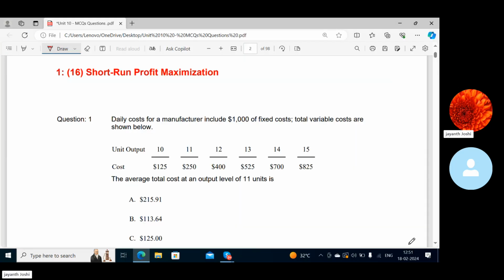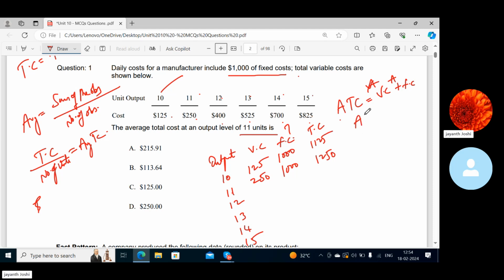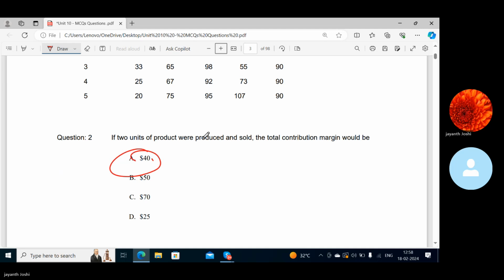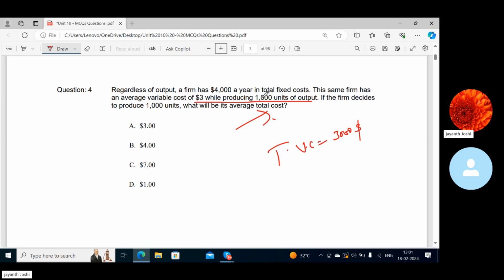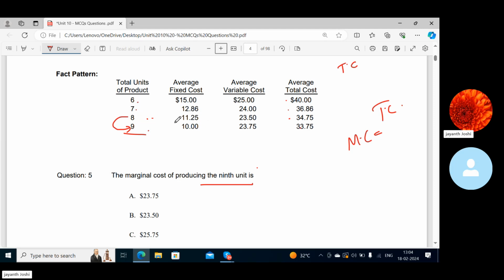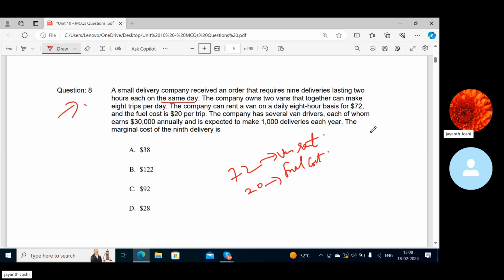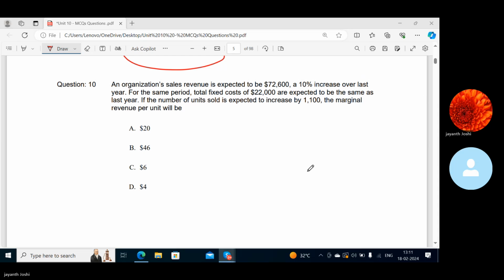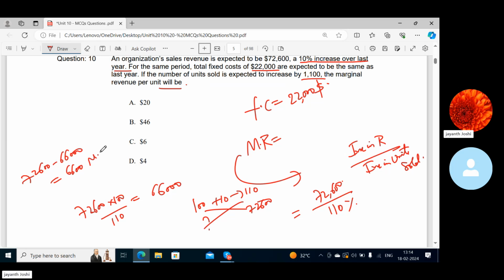MARGINAL ANALYSIS SHORTRUN PROFIT MAXIMISATION VID 1